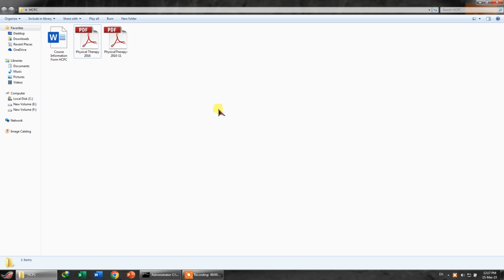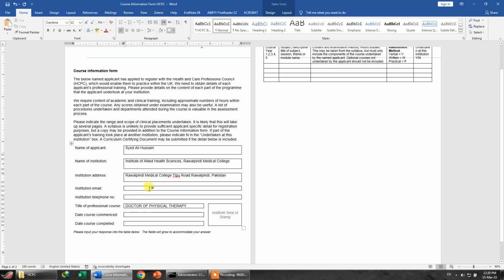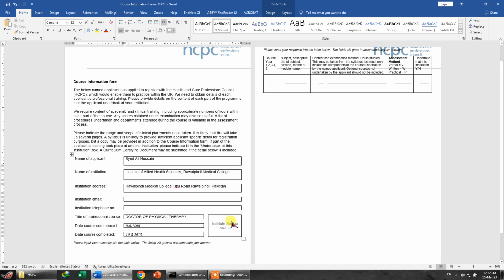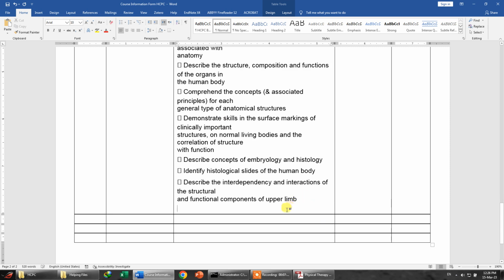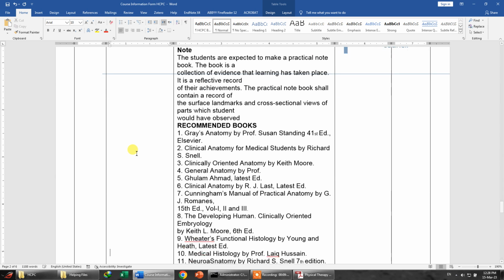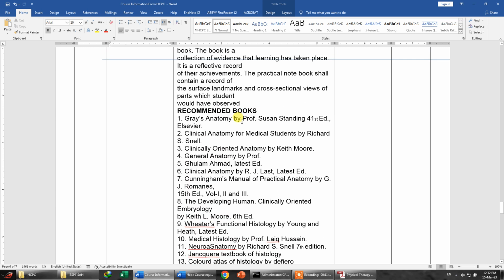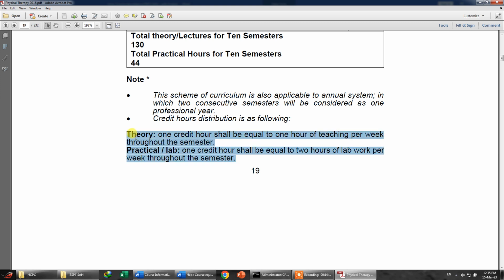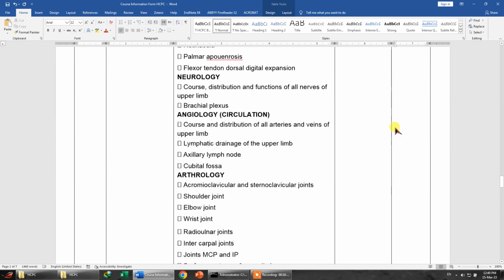How to Fill HCPC Course Information Form